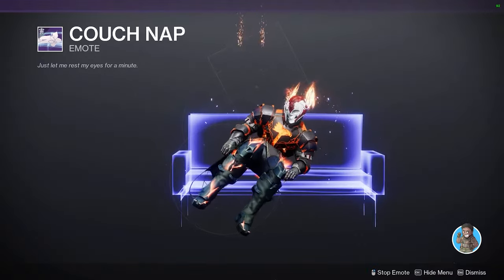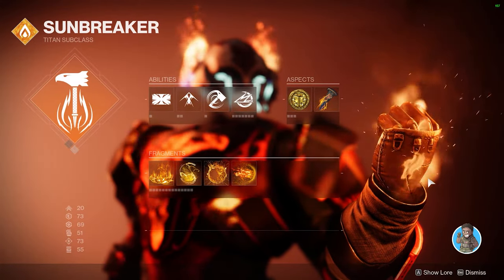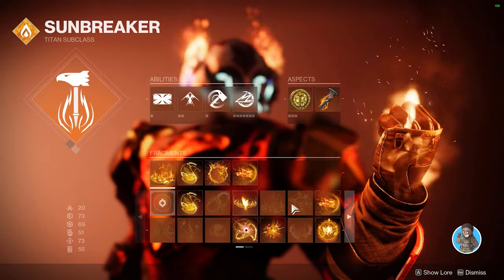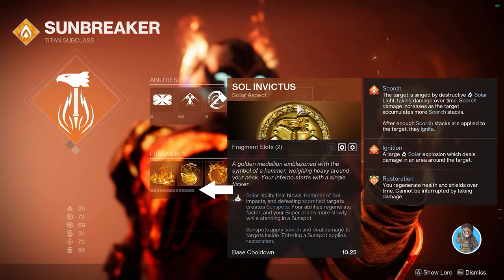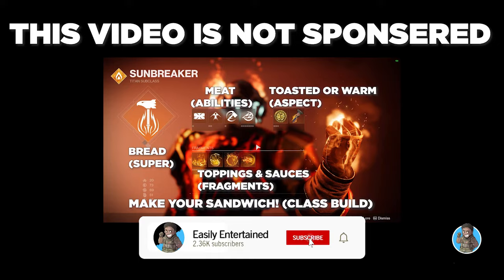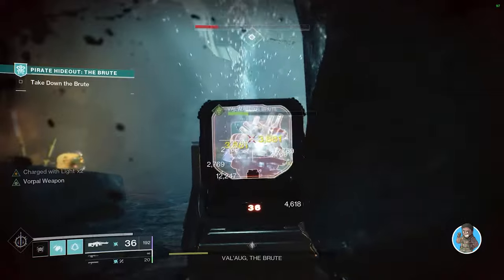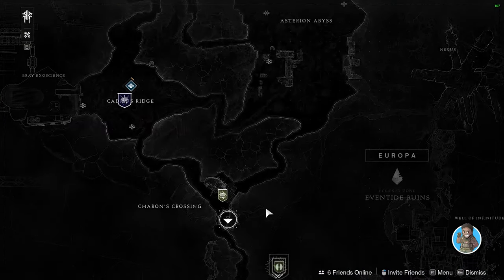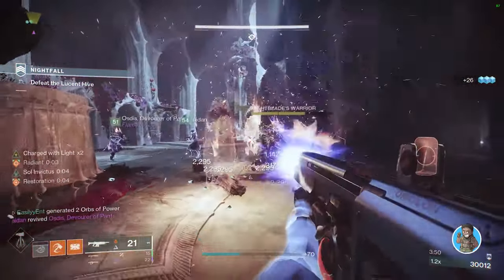Destiny 2 Aspects & Fragments Explained! How to Unlock & Subclass 3.0 Guide For Beginners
Explainging how rthe new subclass 3.0 system works and what aspects & fragments do for beginners or returning players

Intro 0:00
Subclass 2.0 vs 3.0 0:22
Unlocking Fragments & Aspects 2:07
Aspects 2:47
Fragments 3:09
Unlocking Stasis Aspects 5:22